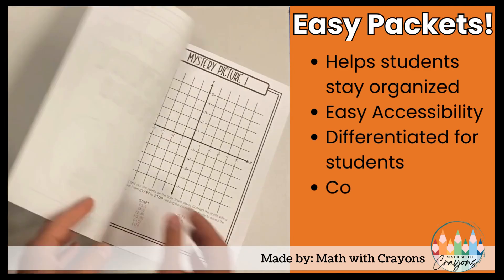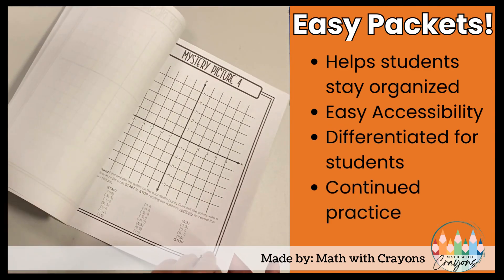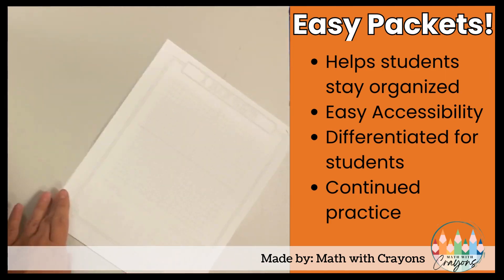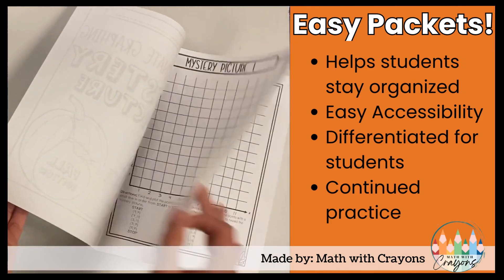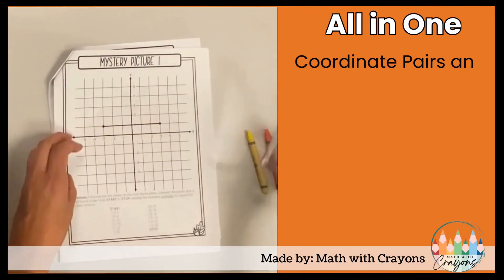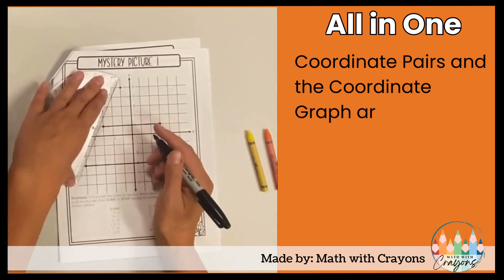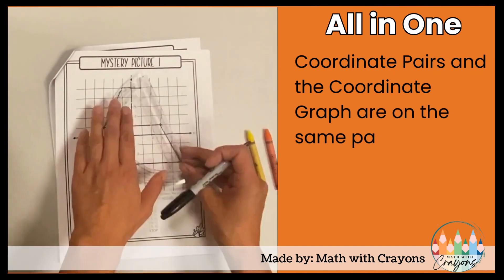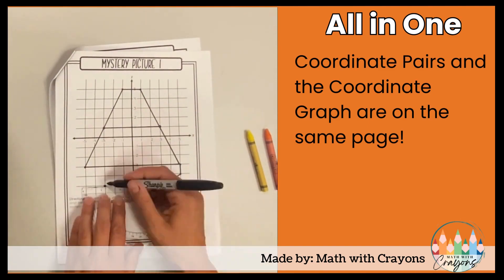8 Mystery Pictures Coordinate Graphing Fall Packet (First Quadrant and four Quadrant Graphs)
This fun and highly engaging Mystery Picture Coordinate Graphing Fall Packet will have all your students at their seats and eager to complete their picture during the entire math block! By plotting and connecting the ordered pairs on a Coordinate Grid students will reveal the Fall Mystery Picture. Each picture is available in a Quadrant 1 only graph and all 4 quadrants graph. This is a must-have seasonal resource for your math block.

How will this packet benefit my students?

A Mystery Picture is a great motivator for our students to practice plotting points correctly.
Learning how to plot points on a coordinate plane will benefit your students in future grades as well as in other subject areas such as science.
ALL your students will be engaged as they work through this packet.
How is this packet different from other Graphing activities?

A distinguished feature about this packet is that the coordinates are on the same page as the graph, other graphing activities have students fumbling between 2 pages to complete their work.
This download gives you many options to choose from when creating your student packets. Choose the option that your students need.
8 Mystery Pictures are included. The first 4 Graphs start on a smaller scale and advance as students get more comfortable with the graph.
What is the best way to use this resource?

Direct Instruction
Entry task
Early finishers activity
Math center
Homework